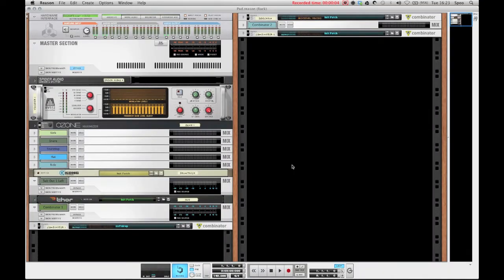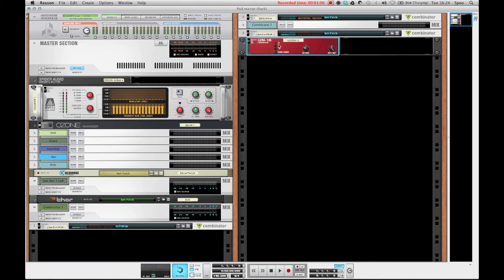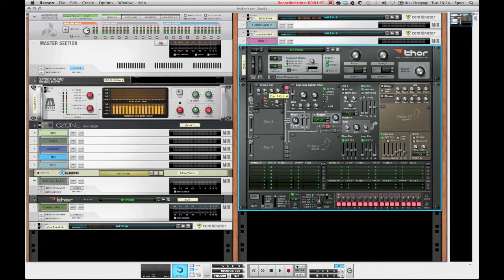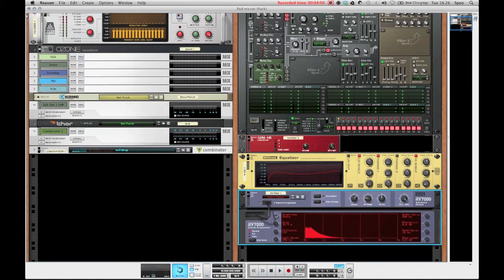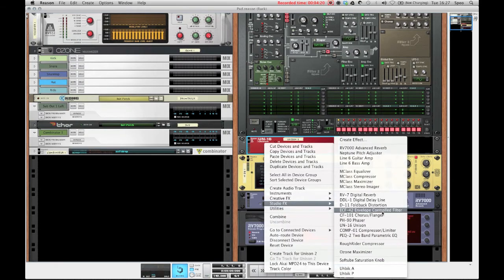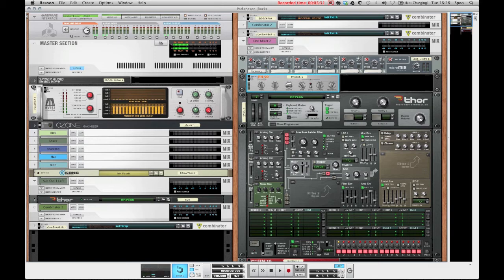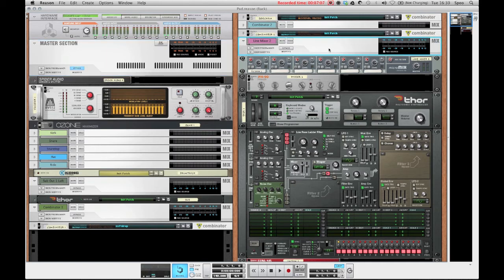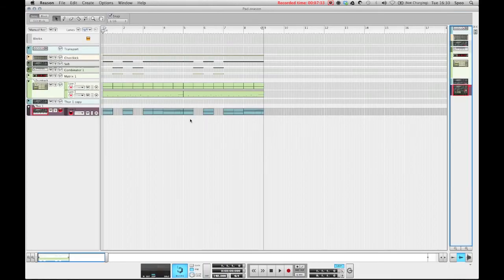Big Pad Synth Tutorial [Reason]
This tutorial is on a type of big Synth often heard in Dubstep tunes with Trance influence (e.g. different tracks by Seven Lions, Rezonate, etc.). It can also help create beautiful soundscapes and chill-atmosphere. I hope this tutorial is somewhat useful!

-Speo.